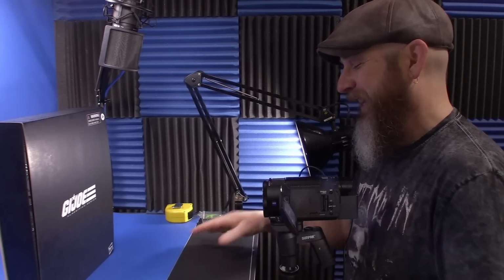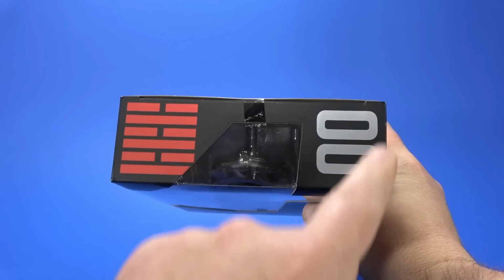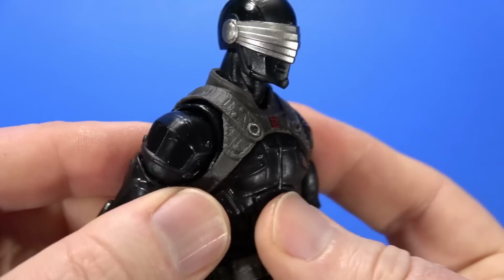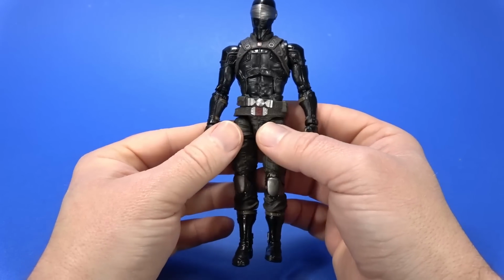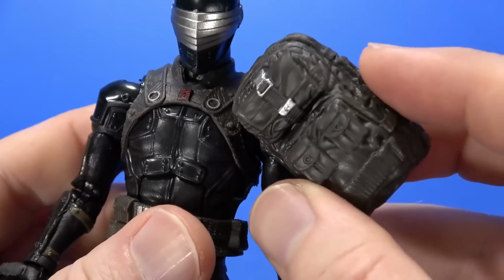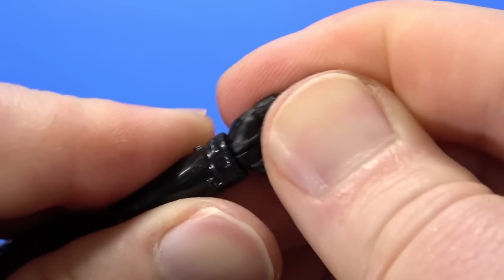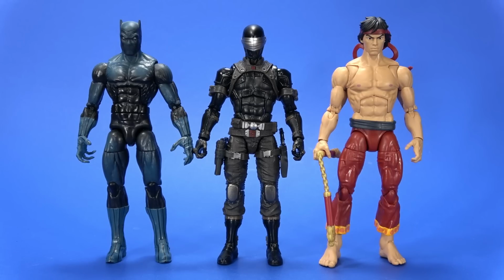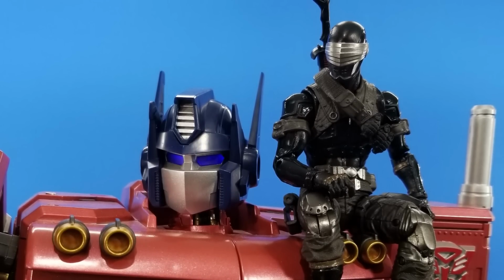G.I.Joe Snake Eyes Hasbro Pulse Exclusive Deluxe Classified Series Action Figure Review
I've been waiting for a long long time for a 1:12 scale G.I.Joe line and while I may have my gripes about Hasbro's reveals at Toy Fair, Snake Eyes is just pure awesome. All the right beats, amazing articulation and presence, armed to the gills. I have a few personal preference nitpicks but overall this figure is going to be hard to beat. And more important, makes me look forwards to the other characters on the way. YO JOE!